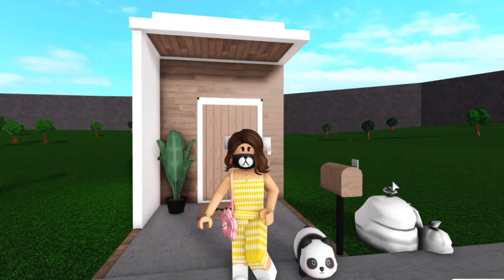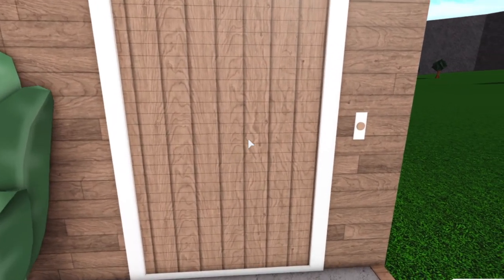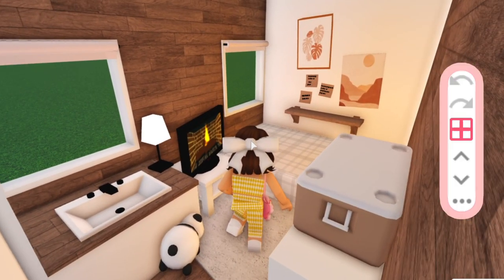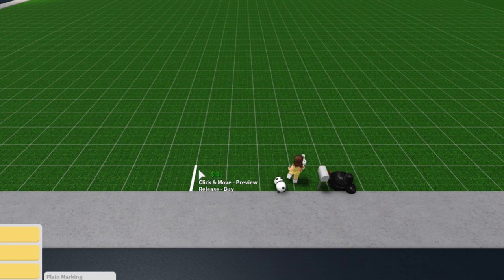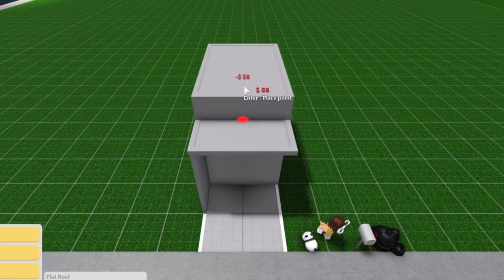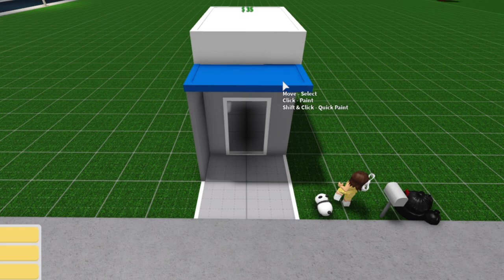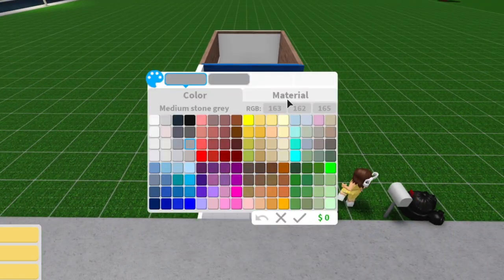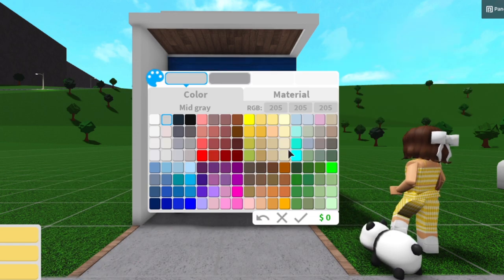2K No Gamepass Cute MOOD House | TUTORIAL | Bloxburg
🌺Hello, everyone! In this video, I will show you how to make a Mood House with only just 2K! Keep in mind that the price might change depending on the colouring. This build is perfect for beginners and those who want a tiny stylish home! It is designed for replenishing your mood/needs.🌺

No Gamepass

💵Cost💵
$2,492

⏰Time taken⏰
15 minutes

🖼Decal Keywords🖼
Linen

📷Equipment/Softwares Used📷
Editing- Final Cut Pro (MacBook Pro)
Recording- OBS Studio (Acer Predator 17X Laptop)

Profile Picture by: bektipras
Channel Art by: bektipras / mranuge55
Intro by: bektipras / rinaldo_art29 / rdagpin
Music Intro/Outro by: zxhouse
Outro Artwork by: bektipras / alfatrii